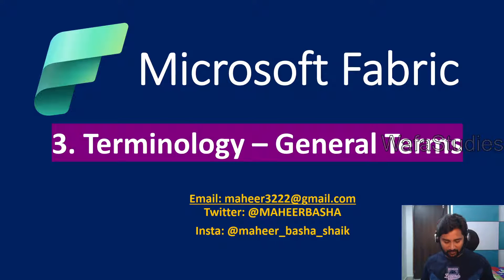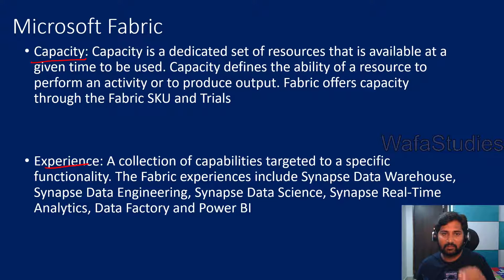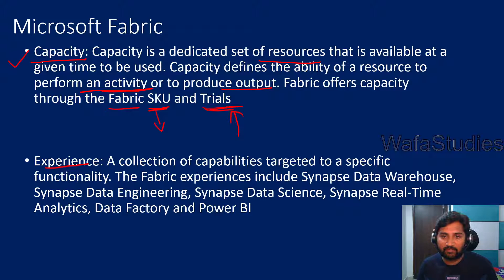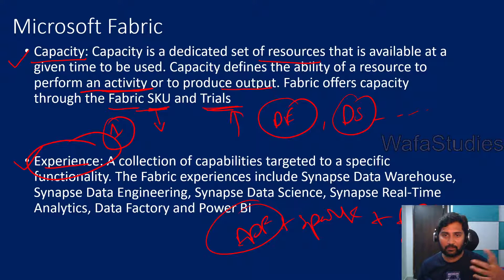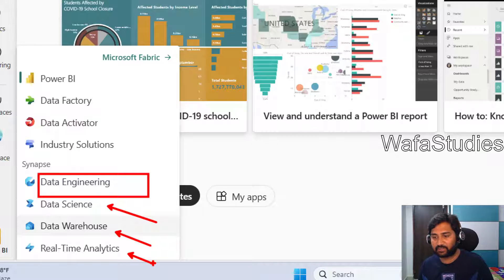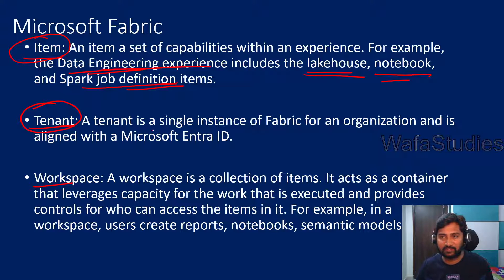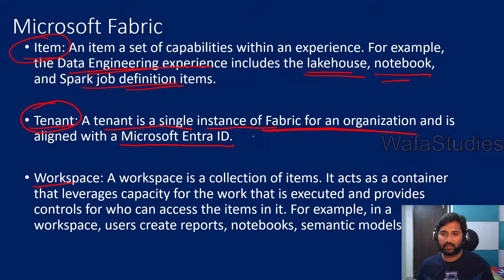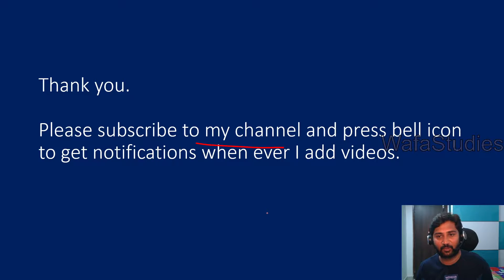3. Microsoft Fabric General Terminology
In this video, I discussed about Microsoft Fabric General Terminology.